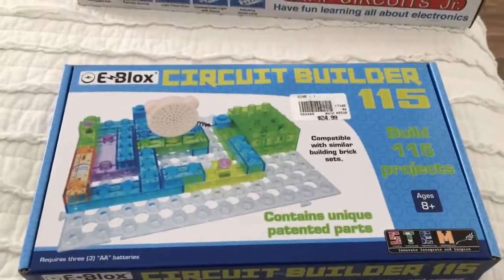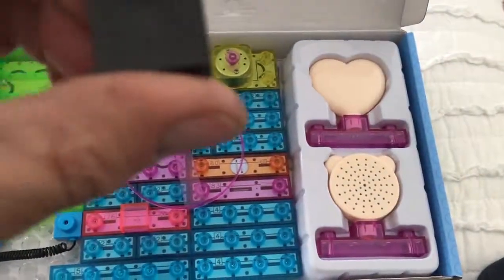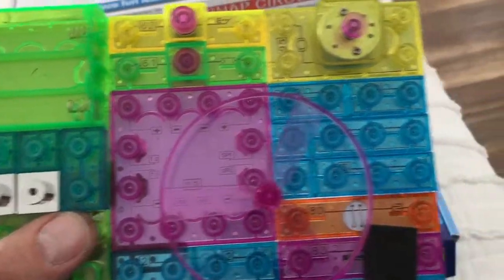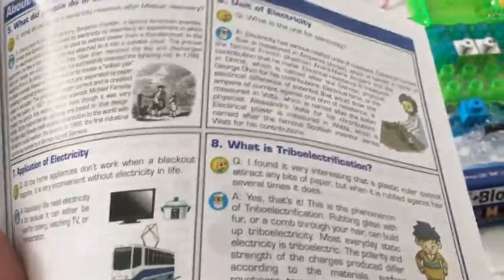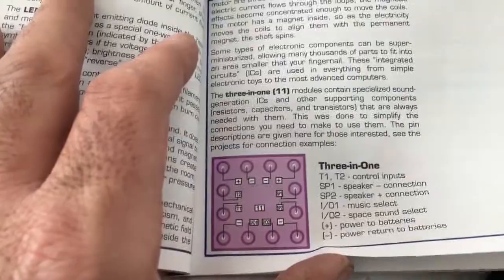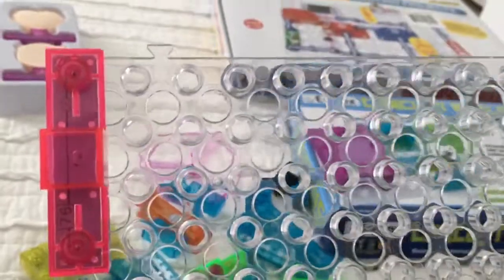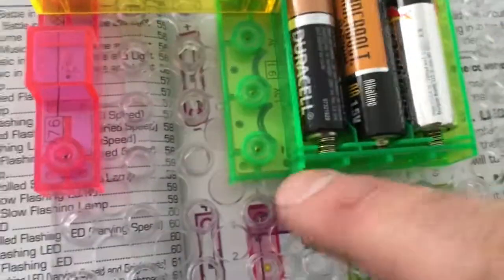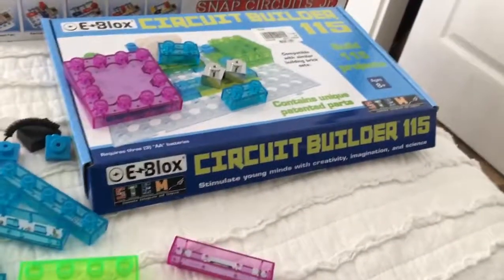Circuit Builder E-Blox 115 Projects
Circuit Builder E-Blox are like Lego blocks but teach circuit building techniques. This kit includes 115 pieces.

Here is the companies description:
Great addition to any STEM program. Learn all about electricity, current and voltage. Discover how lights, alarms, motors, switches and more work all while building fun projects. Play song and sounds while lights flash and a fan spins. Compatible with other building brick sets.  Build 115 different projects. Contains 37 parts. Includes a set of plated parts to adapt your project with our pARTS™ line. Requires 3 "AA" batteries. Ages 8 and up.